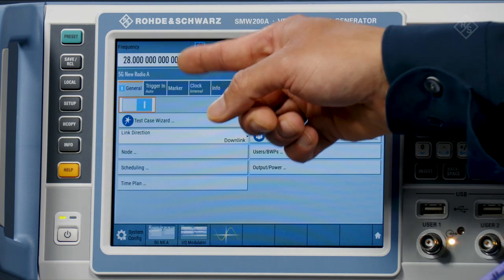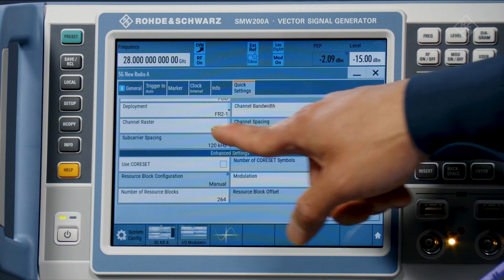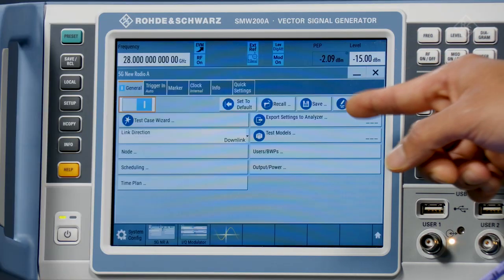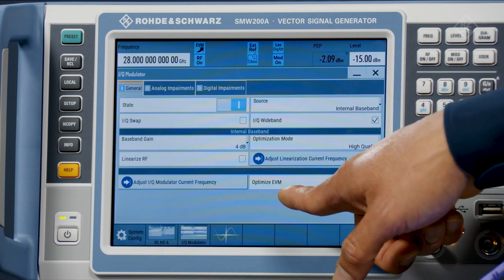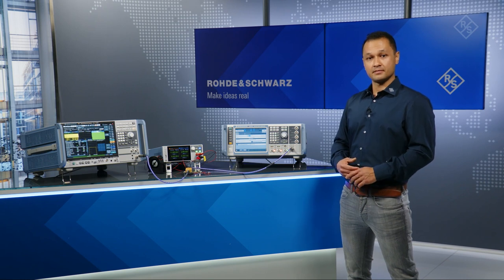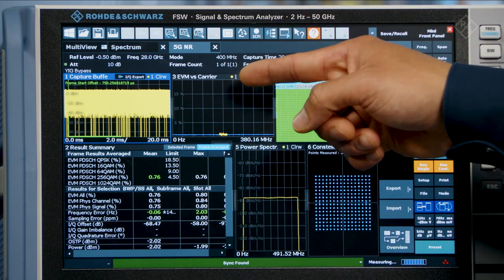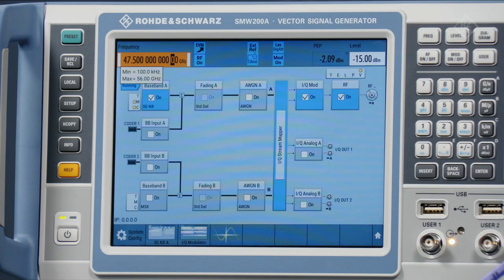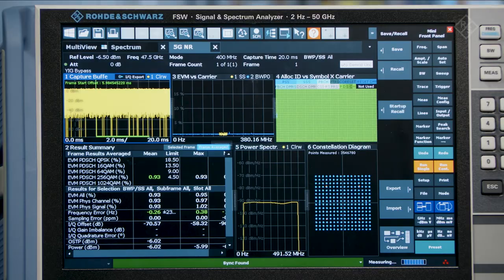Easy and optimized EVM measurement of 5G NR signals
EVM is an important figure of merit when testing DUTs. Customers expect test equipment to deliver excellent EVM performance out of the box, without the need for extensive configuration and calibration procedures. We show how the SMW200A can be used to easily configure 5G NR signals to test DUTs and to achieve excellent EVM measurements without the need for any extensive calibration procedures.